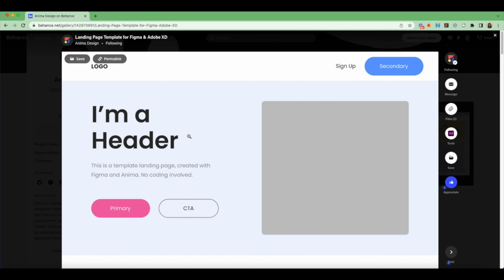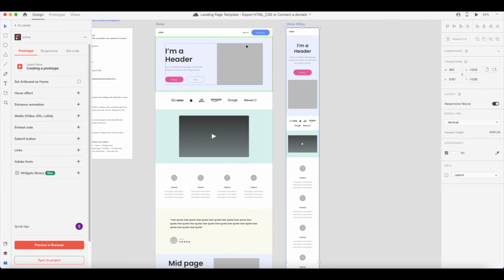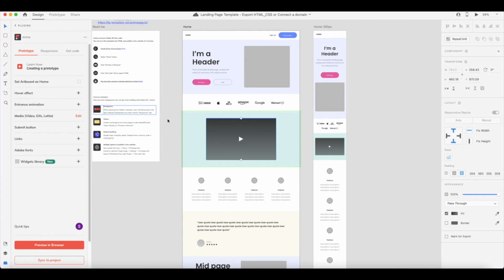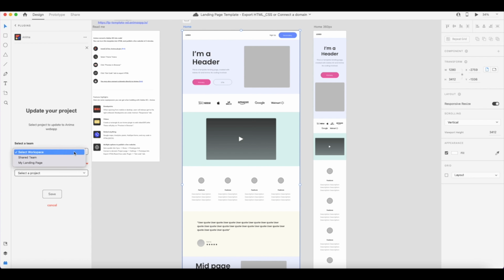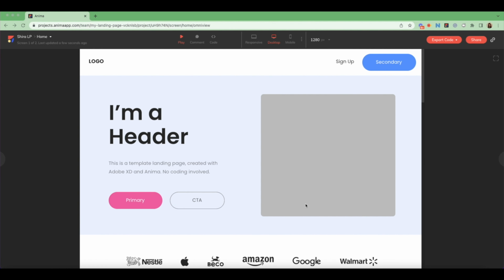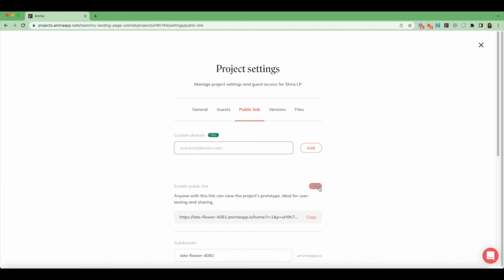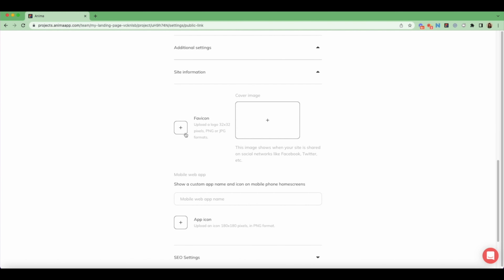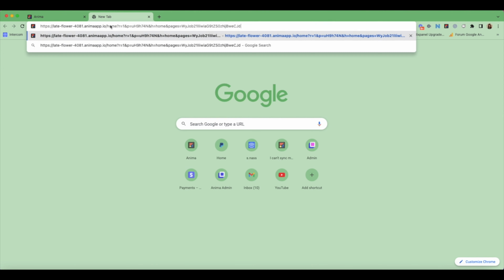Publish a landing page from Adobe XD using Anima's live template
Here's how to customize and publish a live website right from Adobe XD + Anima with our easy-to-use Landing Page Template.

Once you've made it your own, you can host it with Anima (without touching any code) or export the code package and host it yourself.